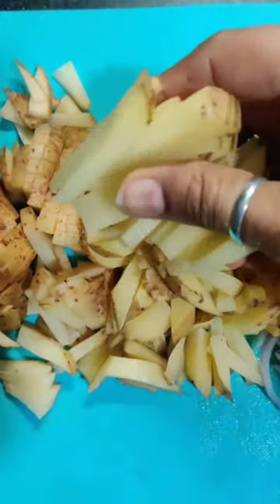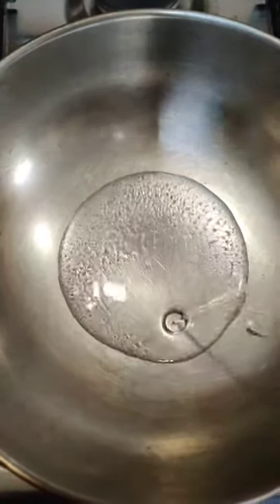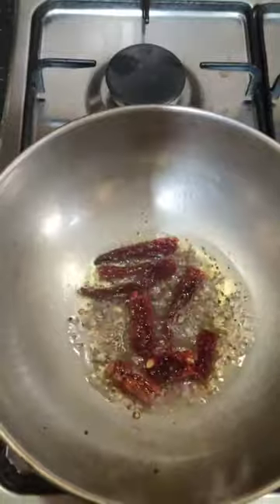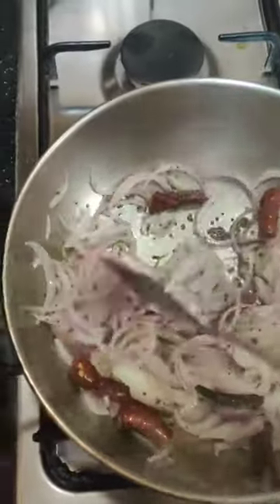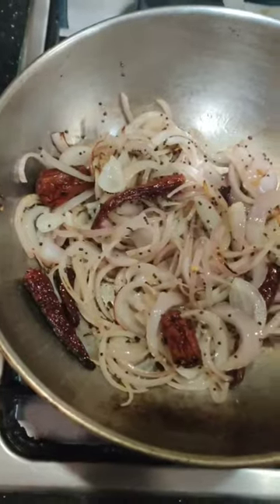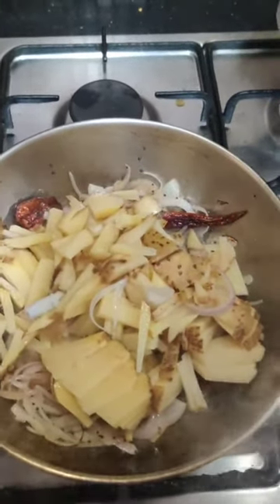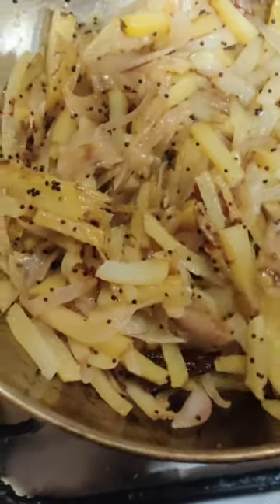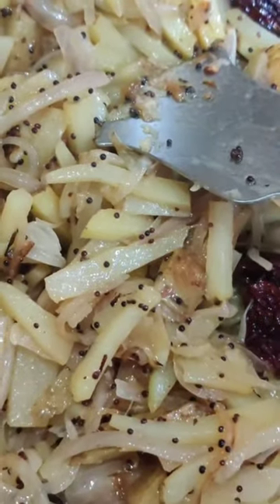Dry aaloo sabji...batate upkari Konkani style